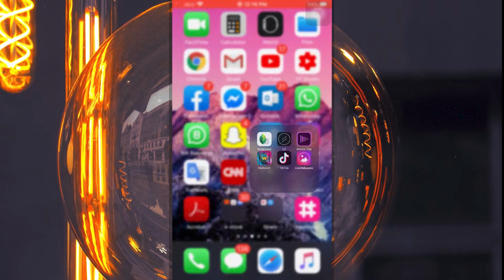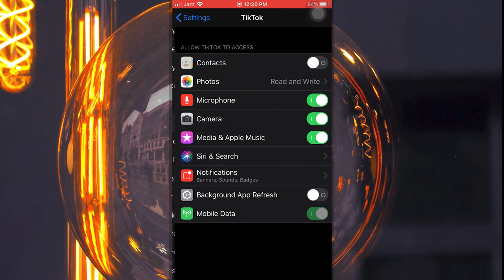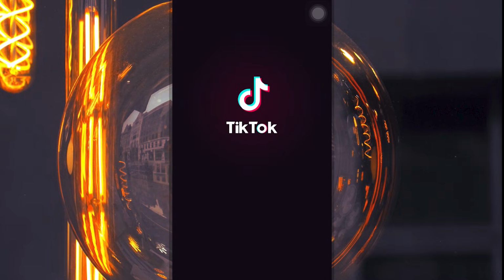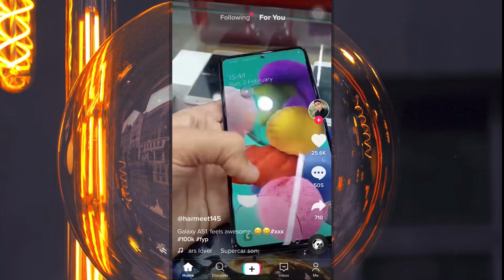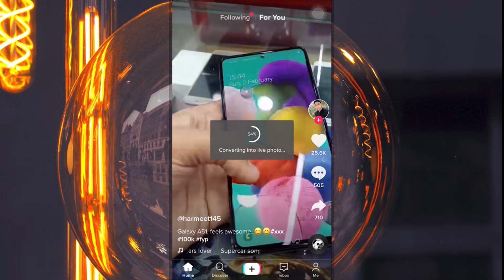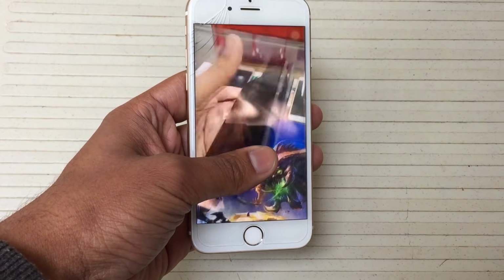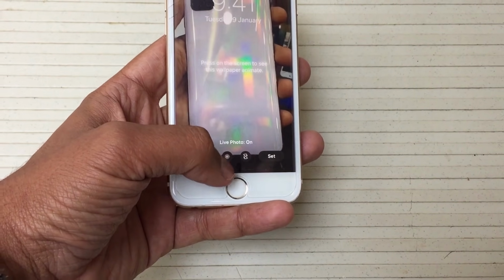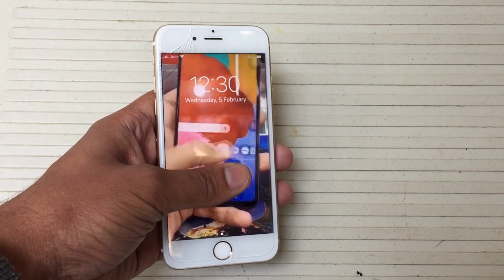Use tik tok videos as a live wallpaper for your iPhone | How to set tiktok video as Wallpaper simple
Use tik tok videos as a live wallpaper for your iphone
how to set tiktok video as wallpaper

tags
tik tok videos as live wallpaper
live background
tik tok videos as live background
how to make a video your lock screen